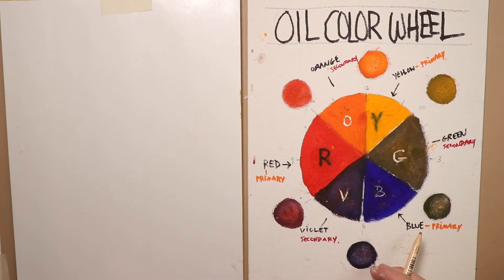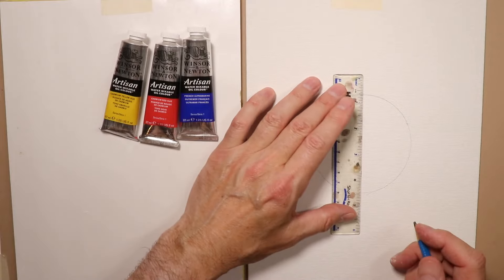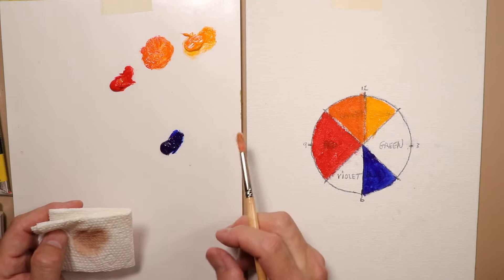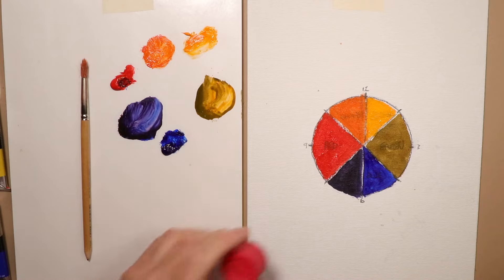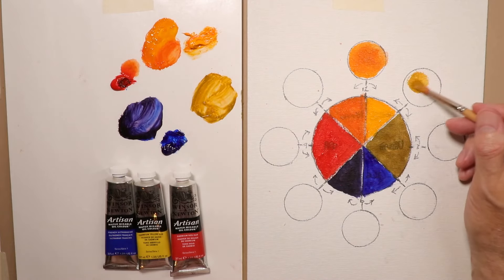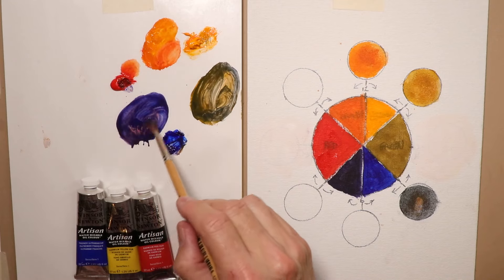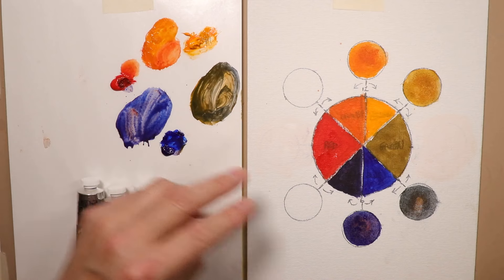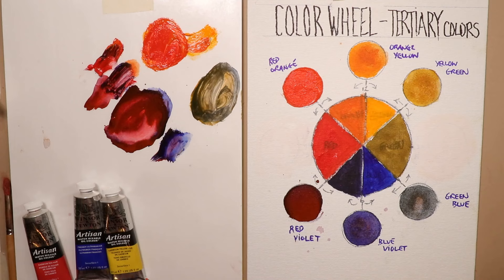OIL PAINTING BASICS - How to Create Tertiary Colors from the Color Wheel with Chris Petri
Join us as we keep progressing with our Oil Painting Tutorial Basics and Fundamentals. Oils are perfect for Watercolor Artists. Happy Painting!